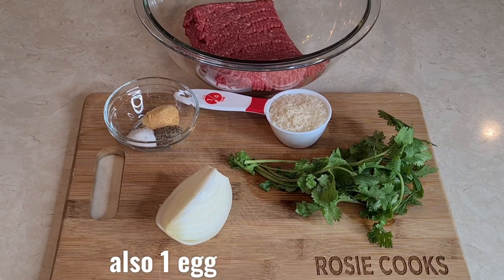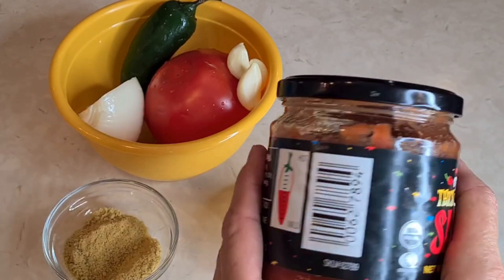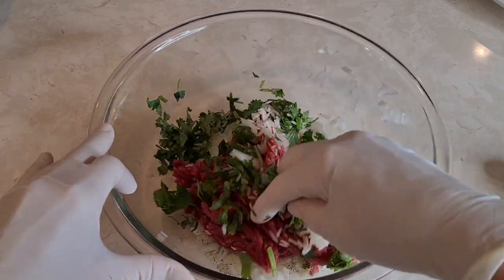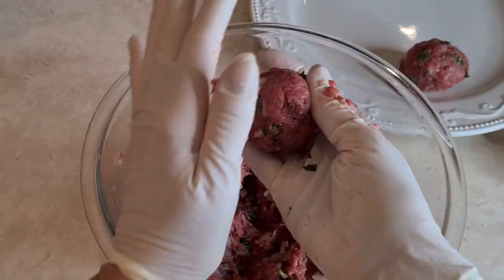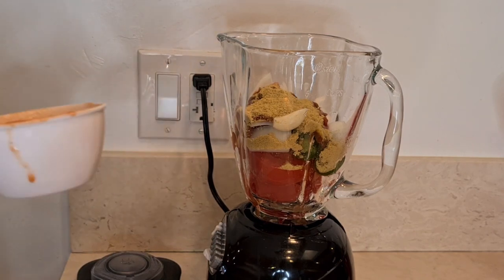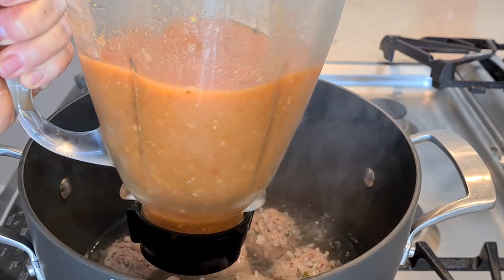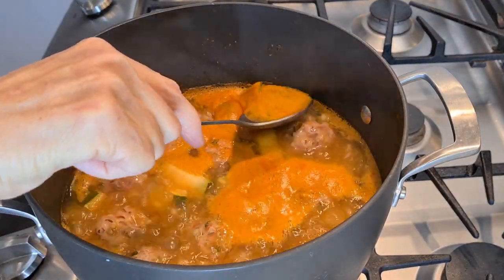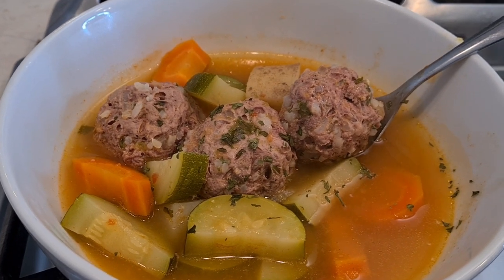How to make Albondigas Soup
meatballs:
1 lb ground beef
1/4 cup (small bunch) of chopped cilantro
1/4 chopped onion
1/4 cup rice (i used jasmine)
1/2 tsp salt
1/2 tsp black pepper
1/2 tsp garlic powder
1 egg
cook meatballs approximately 25 minutes before adding the rest of your ingredients

soup:
12 cups water

blender:
1 large tomato
1/4 chopped onion
3 garlic cloves
1/2 cup your favorite salsa
1 jalapeno pepper
2 tbsp Knorr chicken bouillon

veggies:
chopped zucchini
chopped carrot
chopped potato

1/4 cup rice